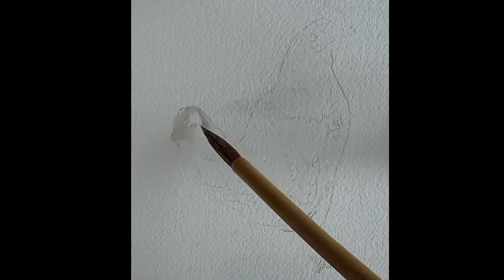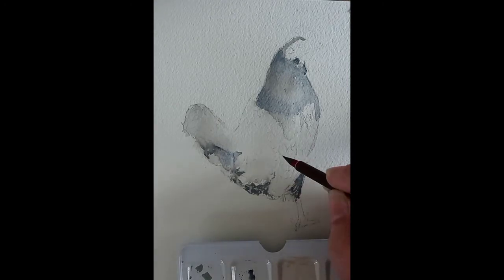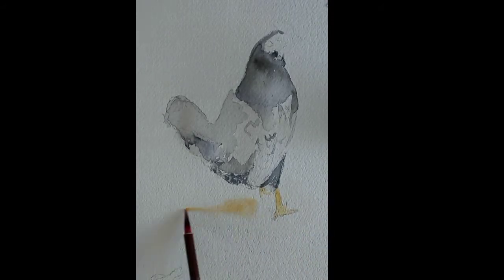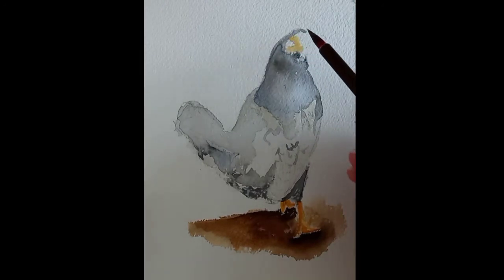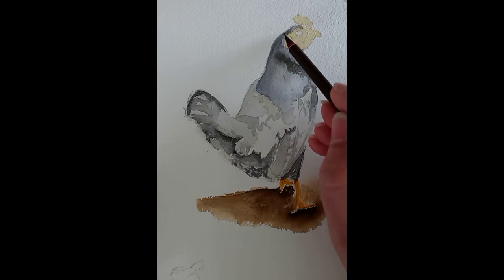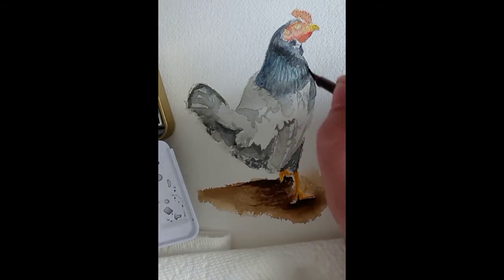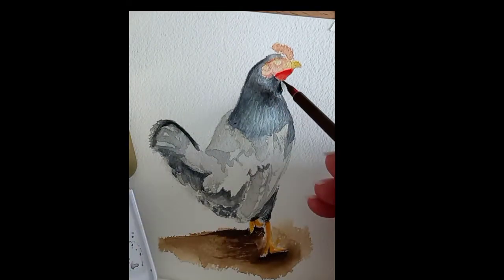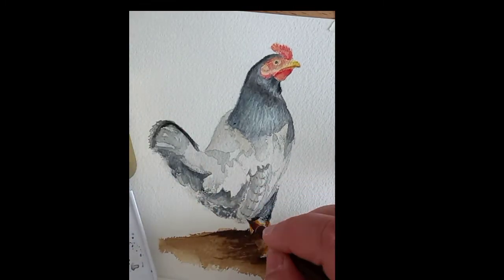How to do a CHICKEN with watercolors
Here I describe how to make a chicken with a wet on wet technique step by step.

I used a neutral watercolor palette. The colors used were:
🎨Gray  🎨Orange mango
🎨BlueberryBlue (Dark Blue)
🎨Cocoa or Dark Brown
🎨Black 🎨Red and Bright Red
🎨Sand

I hope this basic watercolor🎨 techniques helps you make the coolest chickens 🐓and roosters ☺.